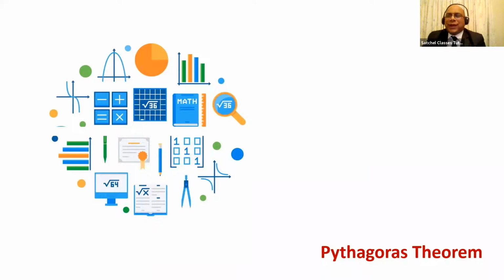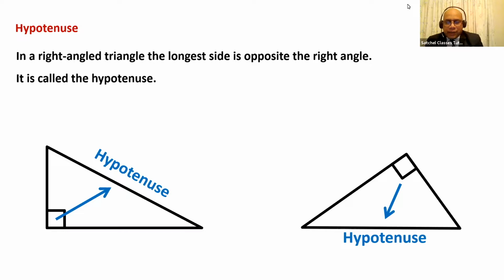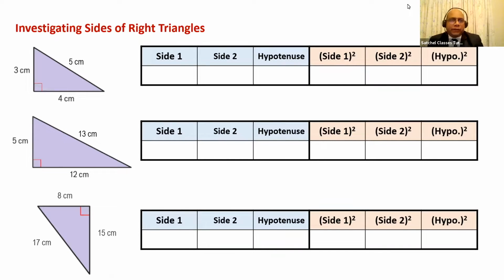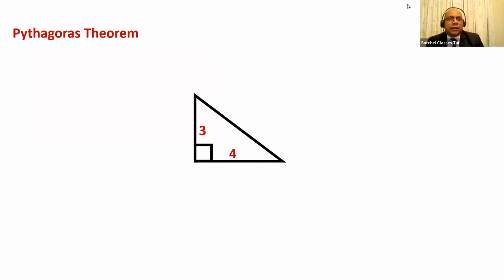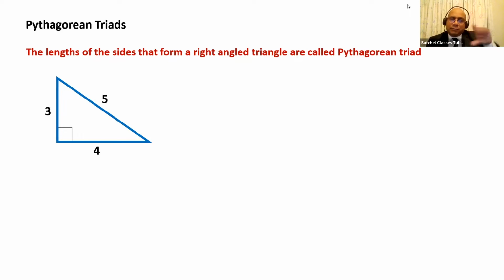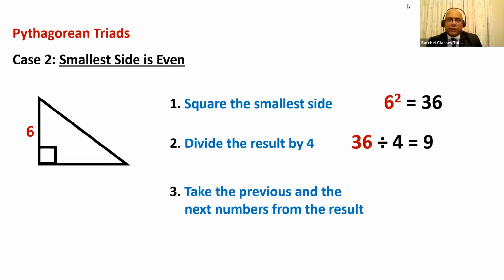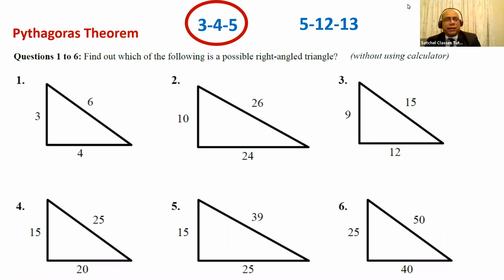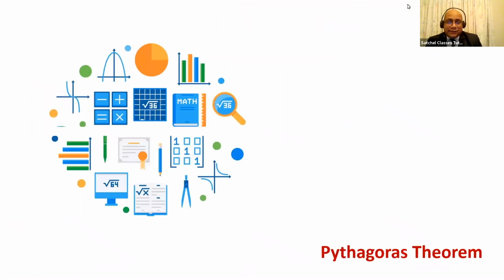Introducing Pythagoras | Math | Satchel Classes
About this class:
Like what you see? Access all of our free classes here:

Did you know that Pythagoras Theorem was invented around 1900 B.C.? In this session, students will be introduced to the concept of Pythagoras Theorem including what Pythagorean Triads are and how to easily find different triads from basic triads. Students will also learn how to find the missing sides of any right-angled triangle using the Pythagorean Theorem. This class is aimed at students in Years 10/11 who want to boost their confidence in their maths skills!